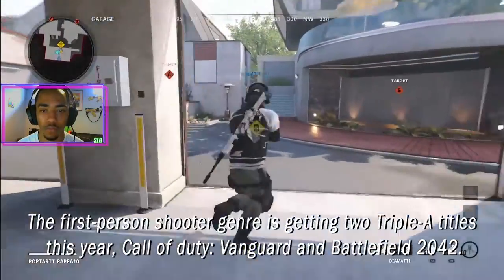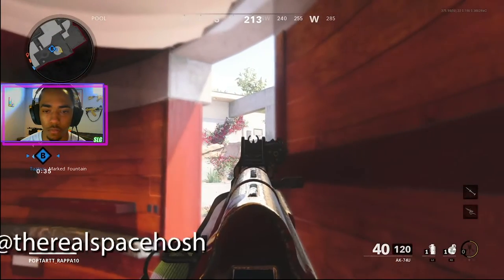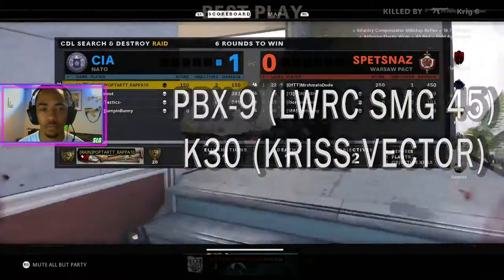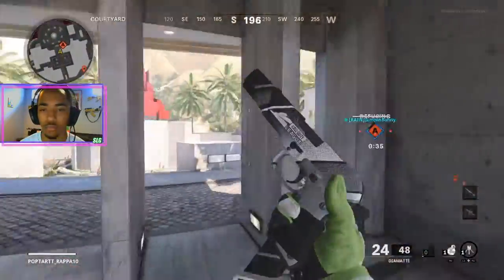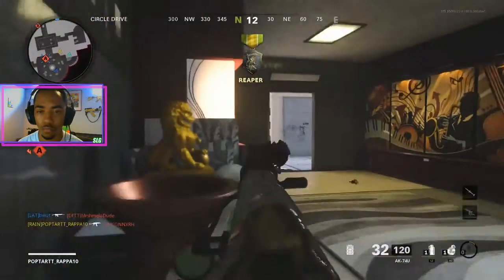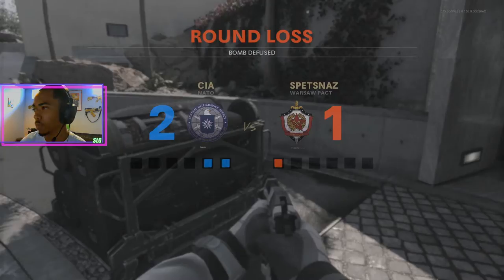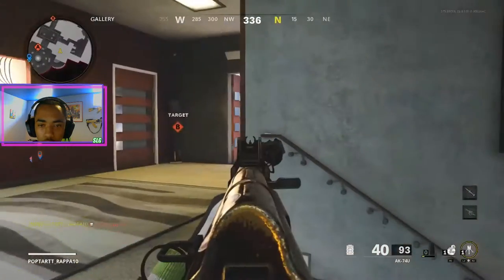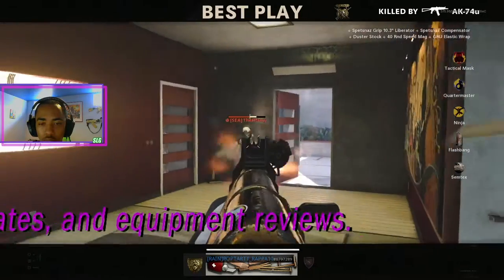What we KNOW about call of duty Vanguard vs Battlefield 2042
[Video Description]

 - Social Medias -

Hydro Dipped Controllers

$15 Gamer Goo (Orange)

$156 Monitor

$80 Headphone

$27 Webcam

$40 Mircophone

$40 Mouse

$30 Keyboard